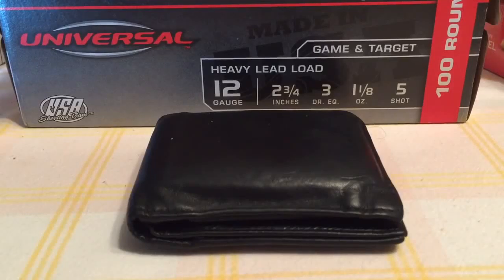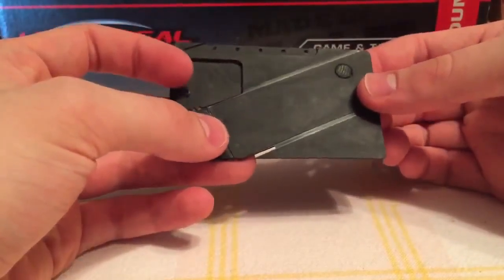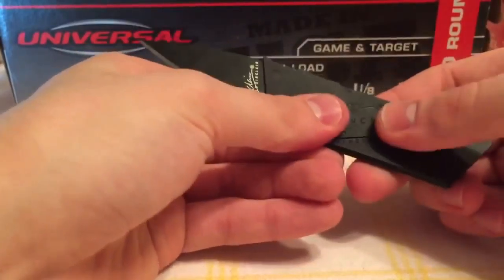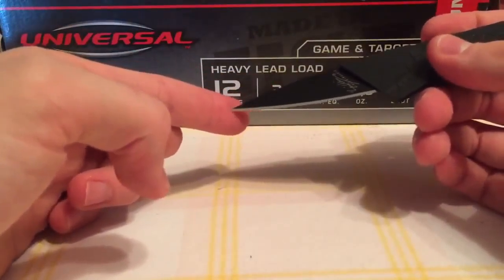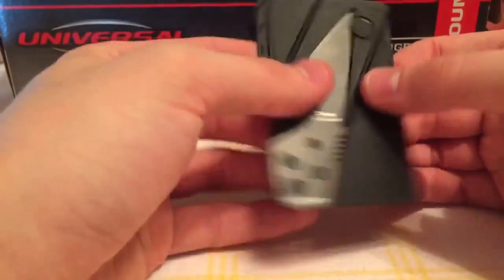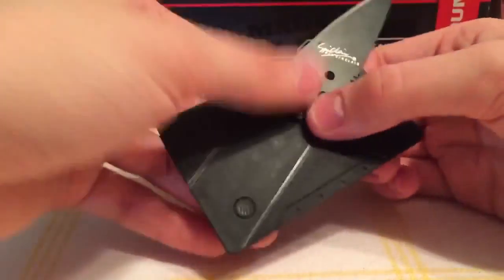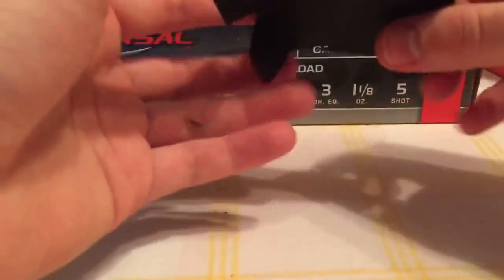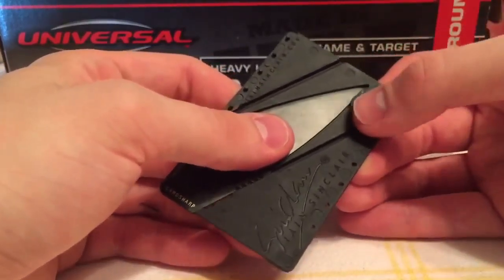FREE CREDIT CARD KNIFE